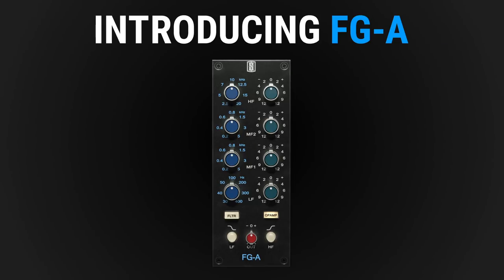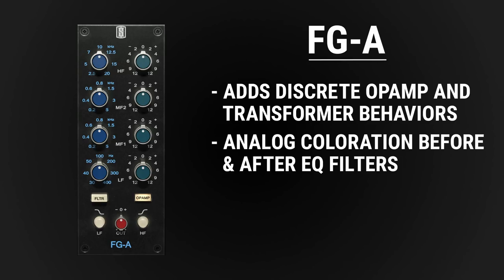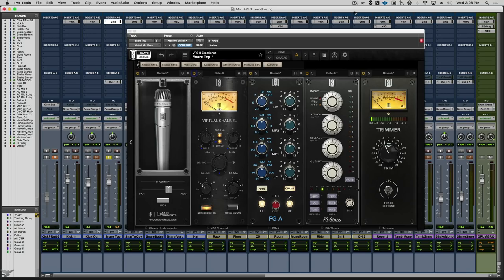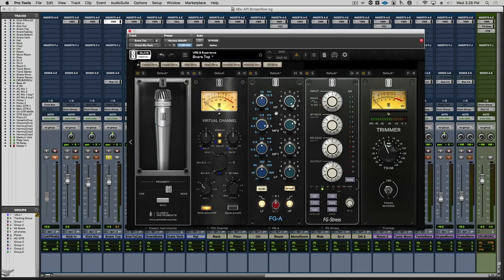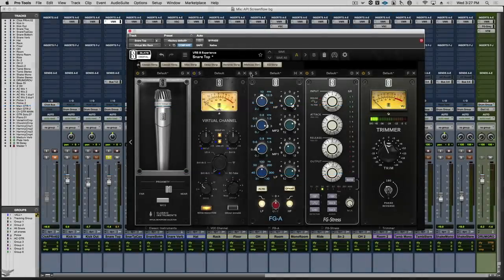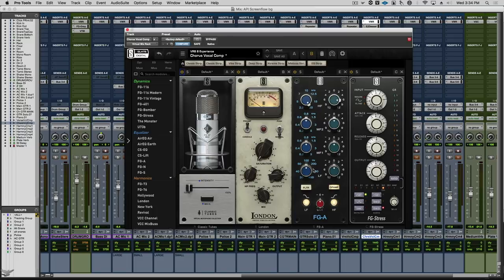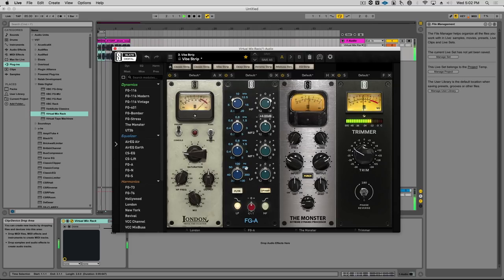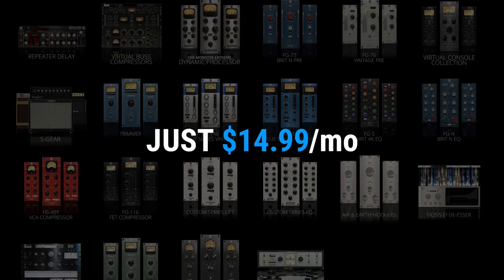Introducing The FG-A Vintage American Equalizer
Slate Digital is pleased to announce the immediate release of the FG-A, a precise recreation of one of the most famous analog equalizers in audio history.

Our development team took great care to recreate every single nuance of the hardware's unique topology including its proportional curves and its very complex nonlinear behavior which is selectable via the "opamp" button.

This button adds the discrete opamp and transformer emulations.  Just like with the hardware, the analog color in this EQ occurs before AND after the EQ filters, and even in between two consecutive bands. Furthermore, the nonlinear coloration is dynamically dependent on the settings, which is something that we found in the hardware but not in any other emulation of the hardware.

Therefore, pros will likely hear something unique about the FG-A, even if they have similar plugins from other developers.

Everything Bundle members can go to the EB download page and start using the FG-A right now

If you want to get an ALL ACCESS PASS to every Slate Plugin including the new FG-A, you can join the Everything Bundle Annual Plan for $179. The Everything Bundle now includes several thousand dollars worth of plugins, plus you'll get every new plugin we come out with for the next year.

Get just the FG-A for $149 by scrolling down the